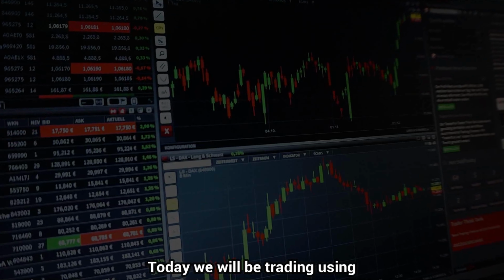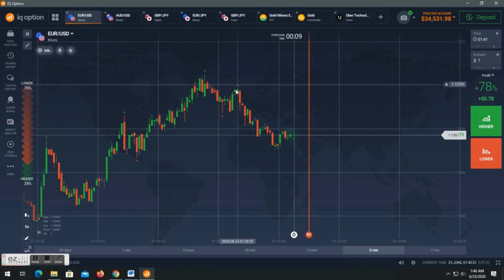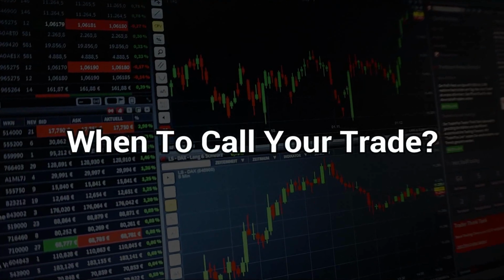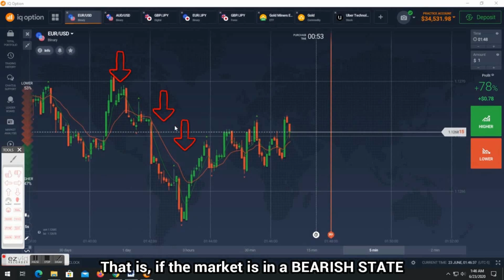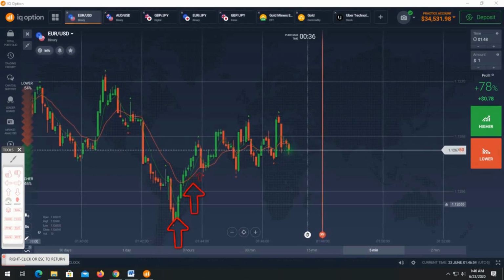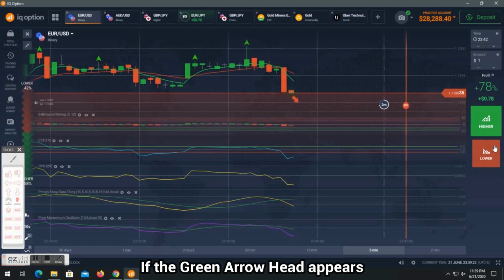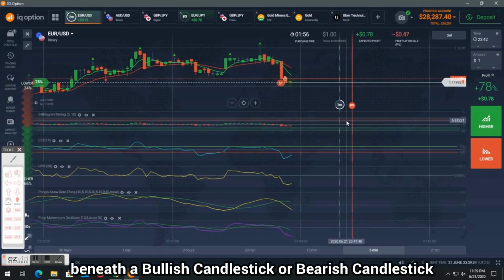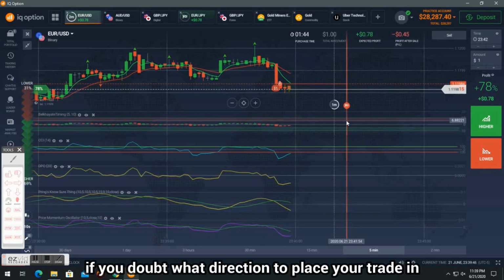Trading Using Fractals & Moving Averages On The IQ OPTION Platform 📉💰🤑👍📈💯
Trading Strategies, Fractals & Moving Averages, IQ Options Trading, How & When to call PROFITABLE Trades.

*NB: Broker not available in these countries, Afghanistan, Australia, Belgium, Canada, Iran, Israel, Japan, Latvia, North Korea, Palestine, Russia, South Sudan, Syria, and the USA.
*NB: Binary options are prohibited in EEA.

Risk Warning: Trading leveraged products such as Forex and CFDs may not be suitable for all investors as they carry a high degree of risk to your capital. Please ensure that you fully understand the risks involved, taking into account your investments objectives and level of experience, before trading, and if necessary seek independent advice.

Forex Trading Strategist/Robot, Meant to help you increase your earnings while spending less time around your computer: